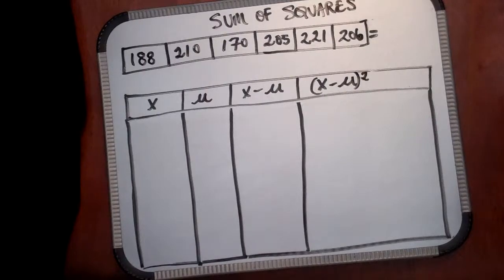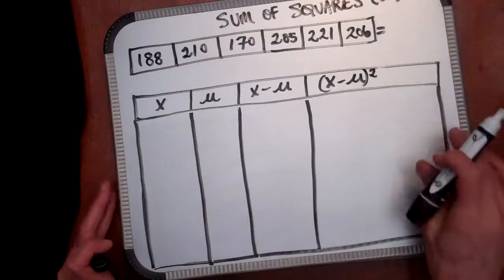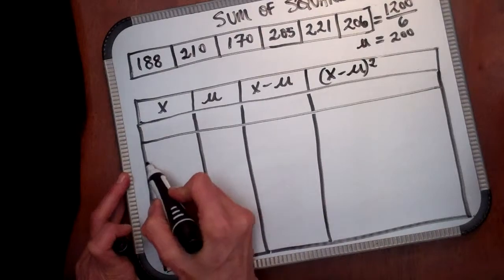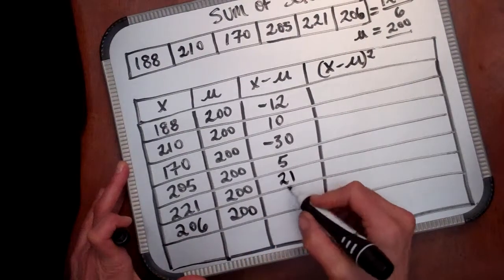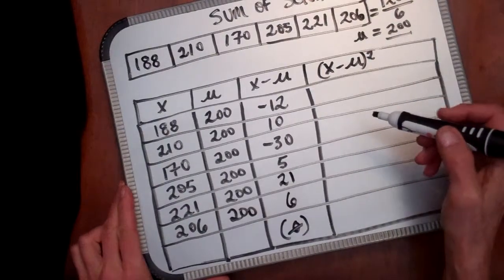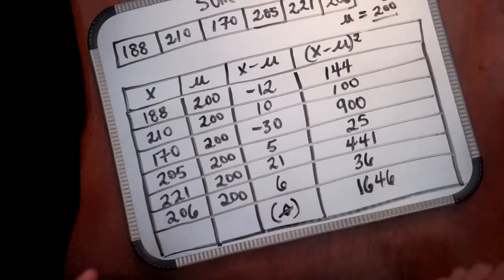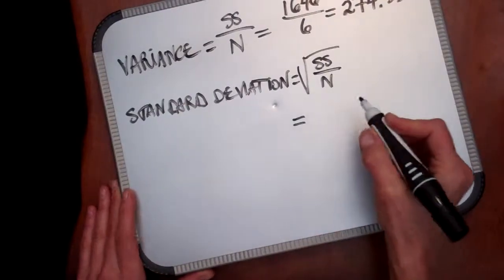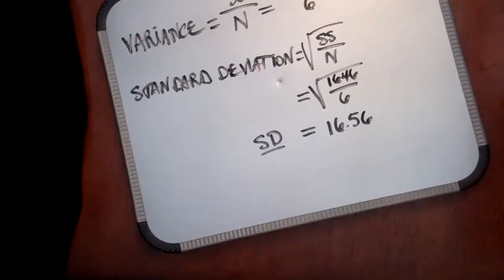Chap5_SSVarSD.mp4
Sobin, C. How to Calculate Sum of Squares, Variance and Standard Deviation